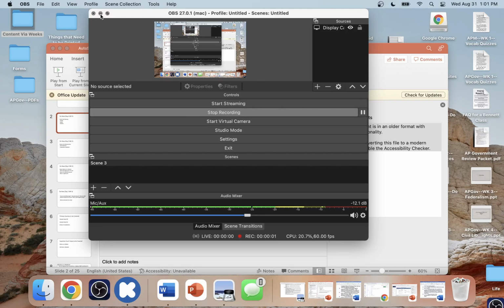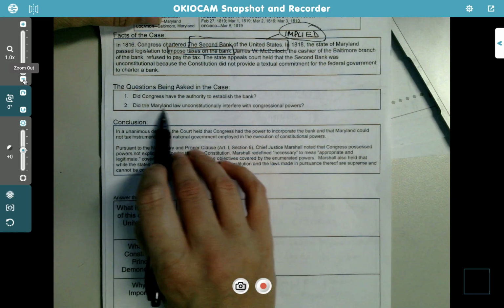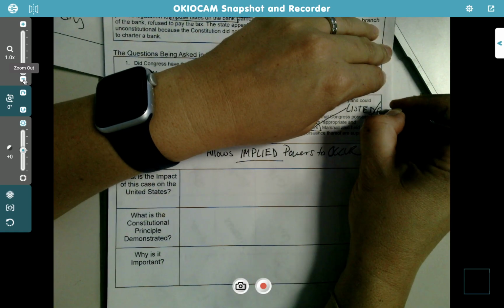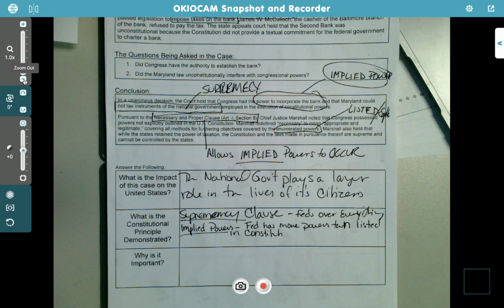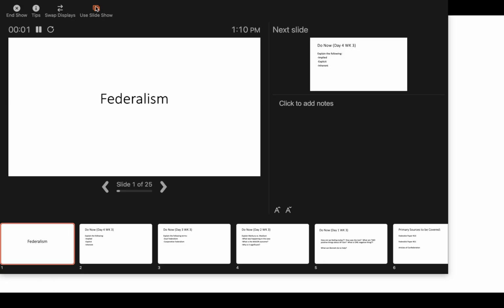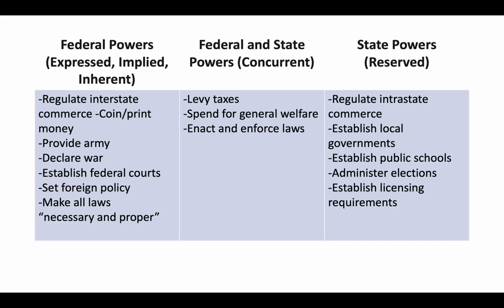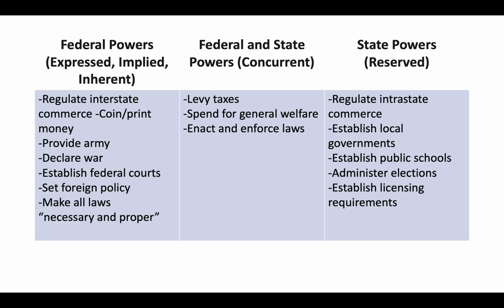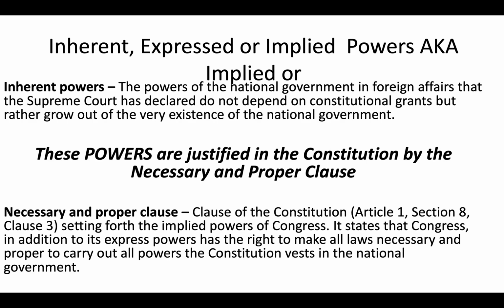APGov--WK 3--Final Lecture